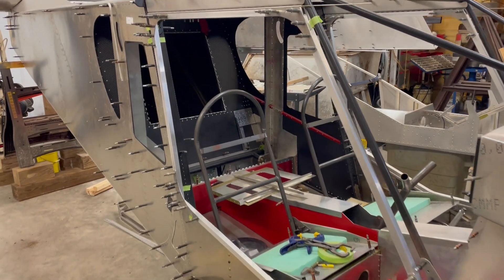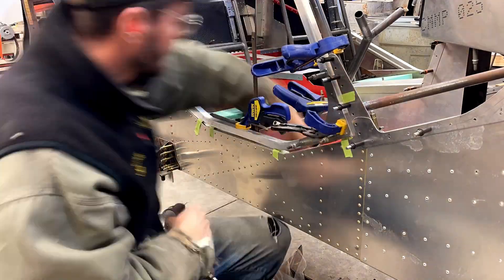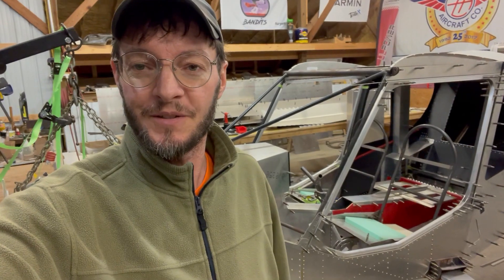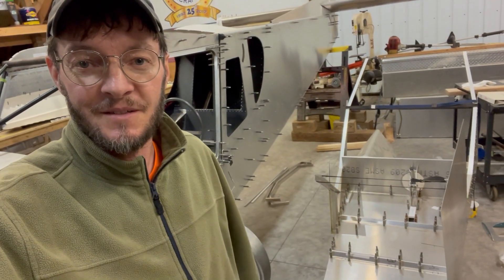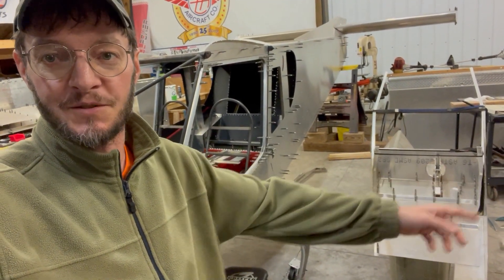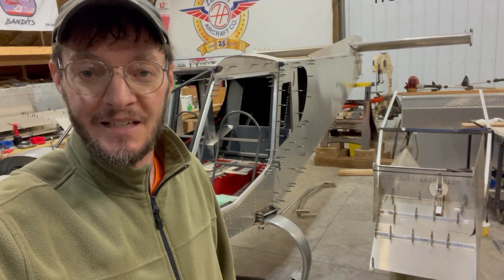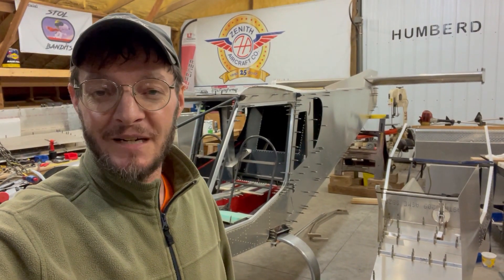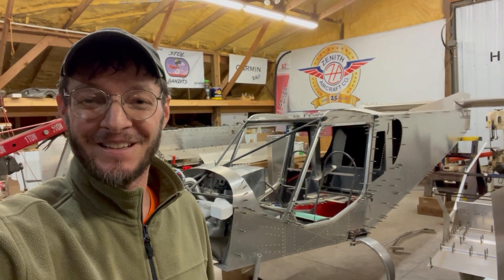Single Seat Zenith 701 Q&A! Also, more door work. 750SDXtreme Day 15 of December Build Challenge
Today I'm still working on door frames. Also, let's talk about the single seat Zenith 701 in the Q&A!